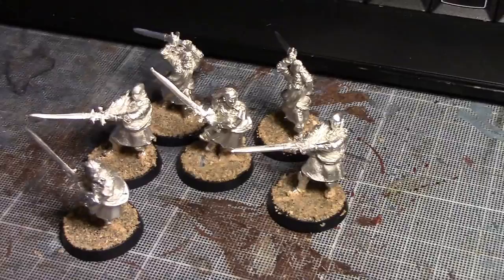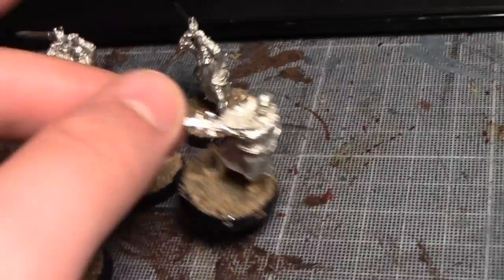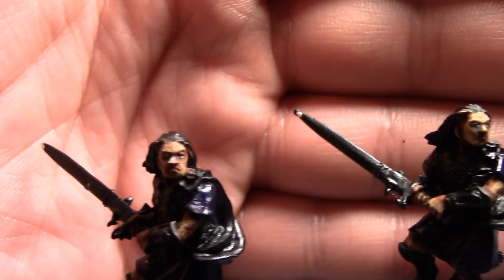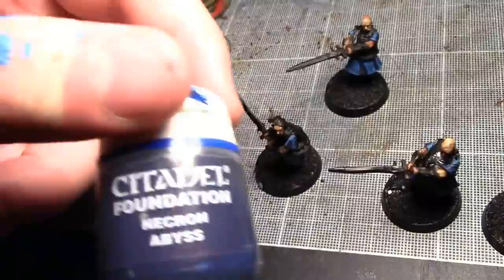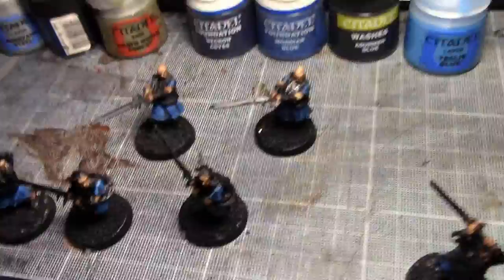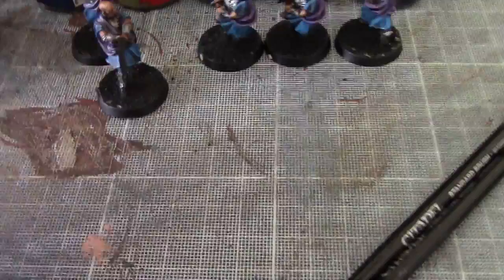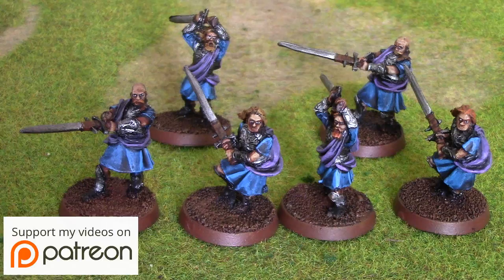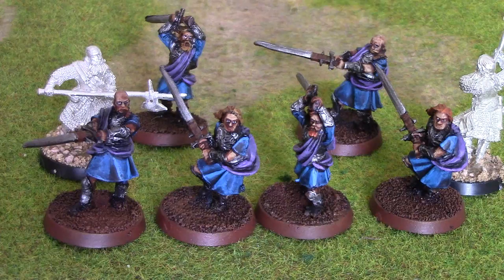Hobby Vlog: Painting Clansmen of Lamedon - GBHL Jamie #20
GBHL Jamie prepares for Battle Companies